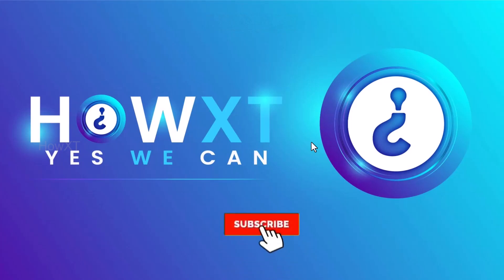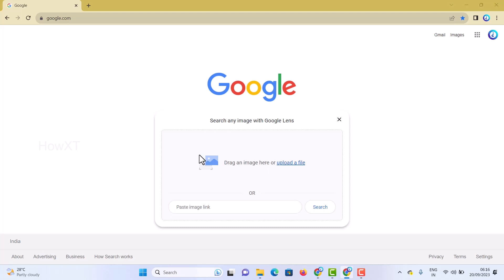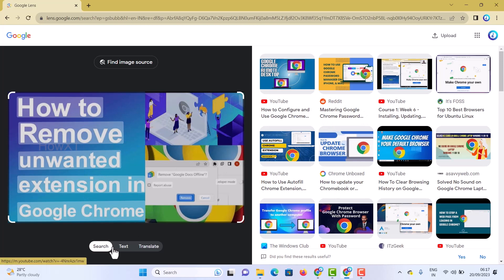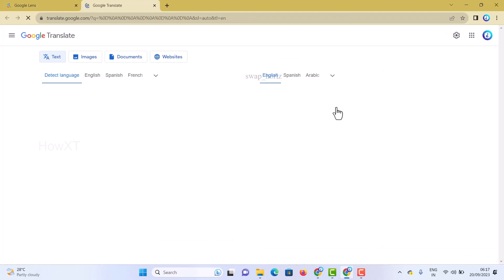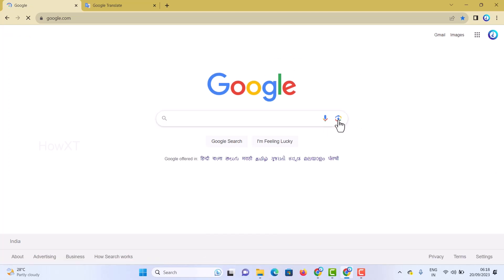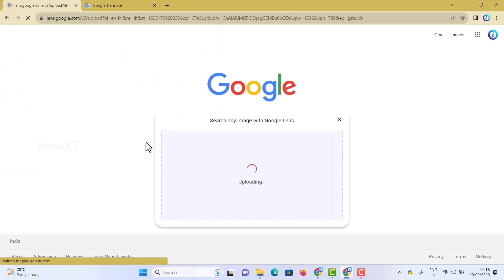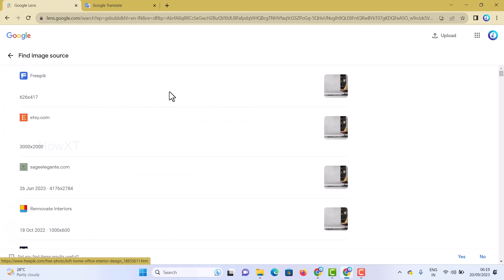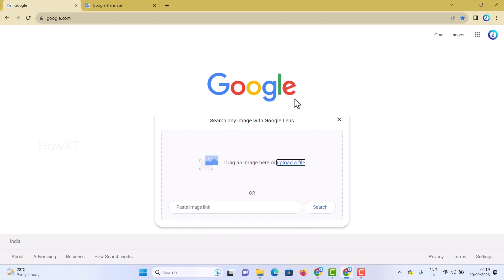How to use google lens in laptop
This video tutorial will help you How to use google lens in laptop